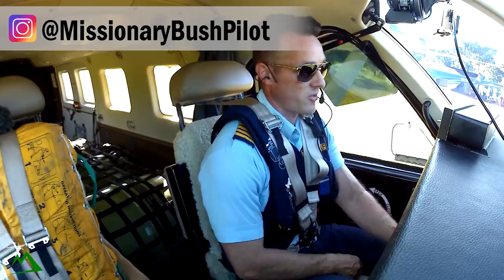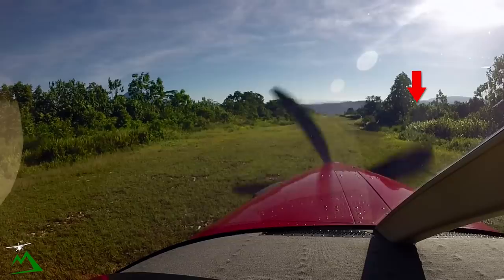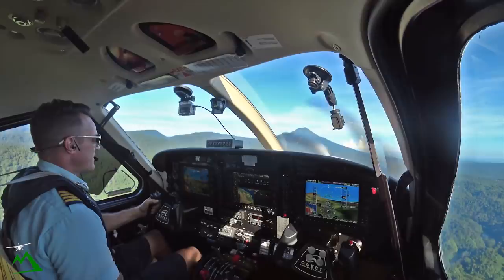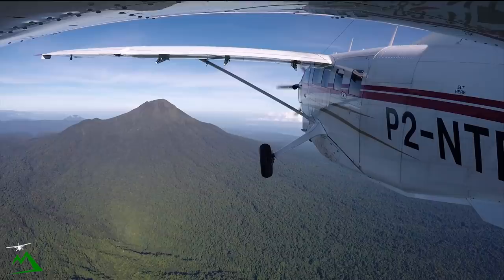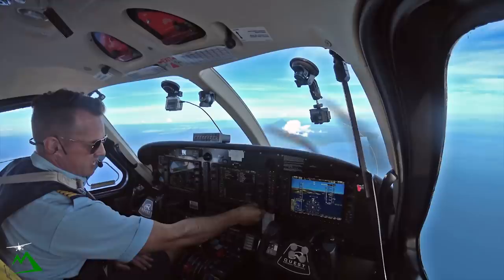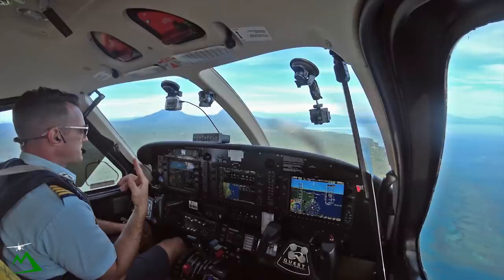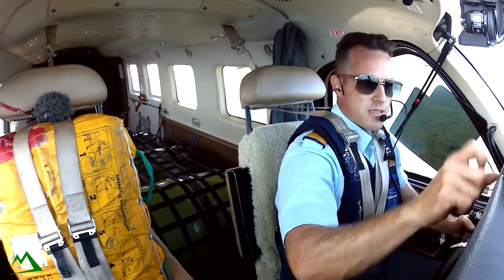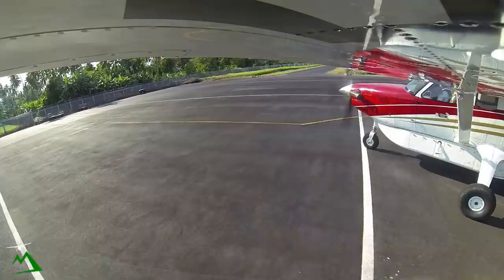SHORTEST Landing EVER in a Kodiak Airplane | Bush Pilot Flight Vlog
Takeoff 3:30
Landing  13:50

The Quest (Daher) Kodiak is quite an impressive plane.  I demonstrate the short field landing capabilities of the Kodiak 100 at Hoskins airport, Papua New Guinea.  This is probably my shortest landing ever in the Kodiak plane.

Not only do I show you the STOL capabilities of the plane, I also take off from a bush jungle airstrip and fly over the top of a volcano.   Bush flying in PNG is always exciting, and I hope you enjoy this pilot flight vlog.

  Whether you are a seasoned pilot, student pilot and wanting to learn to fly, or an avid SIM pilot, I think you will enjoy this cockpit view flight vlog into some of the most dangerous airports in the world.

Beginner Level
Extreme 3D Pro Joystick for Windows
$97

Entry Level

Intermediate Level